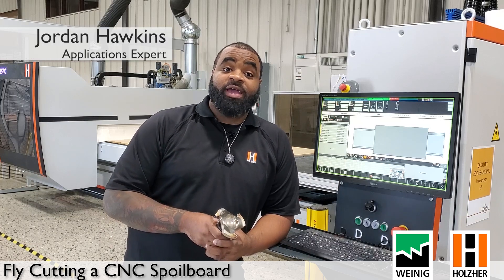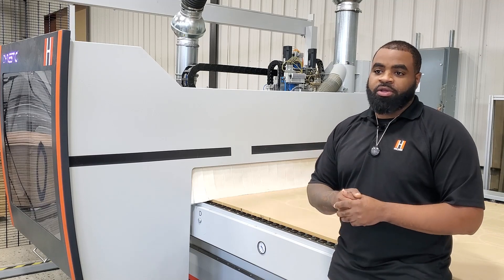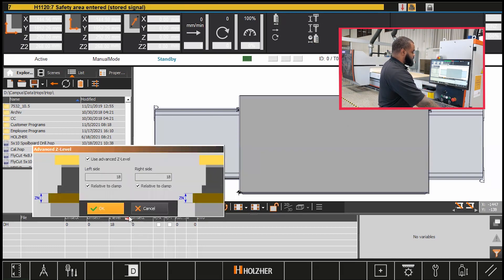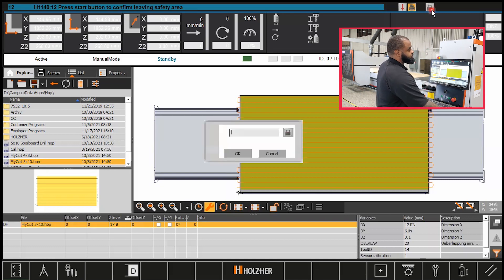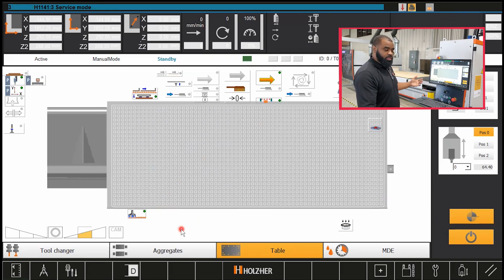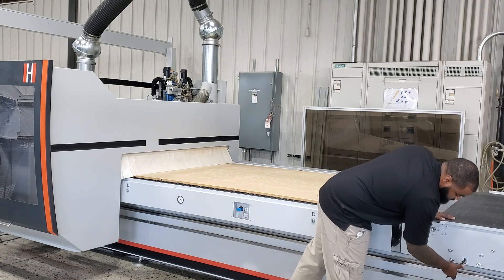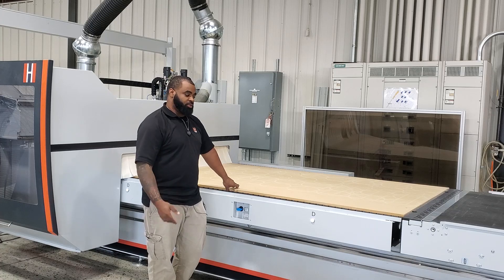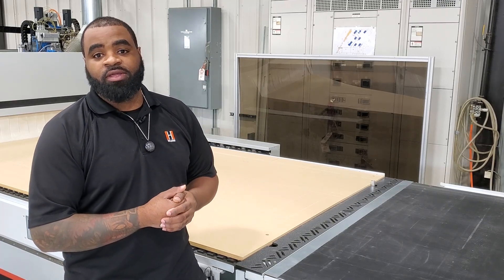Fly Cut your Spoilboard on a Holz-Her Dynestic CNC Router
This video shows how to flycut your spoil board on a Dynestic 7532 Holz-Her nested base CNC router. Jordan Hawkins walks through the why, when, and how of Fly Cutting. Jordan gives step-by-step instructions on how to prepare the machine, use Holz-Her's Campus software, and ensure a flat cut when fly cutting the mdf spoilboard.